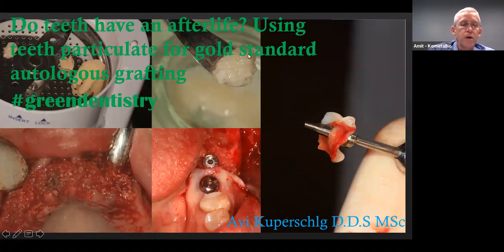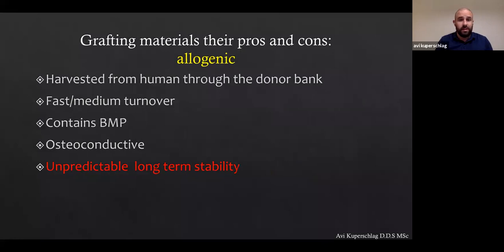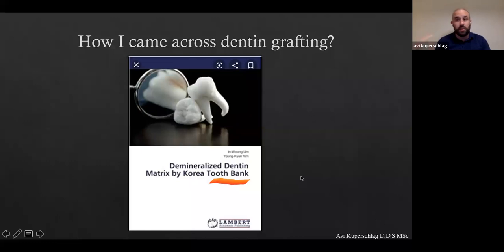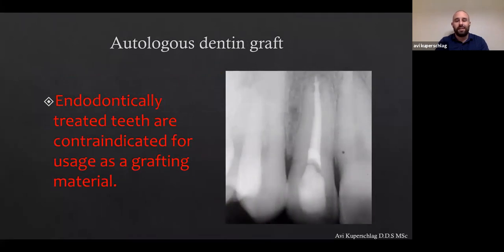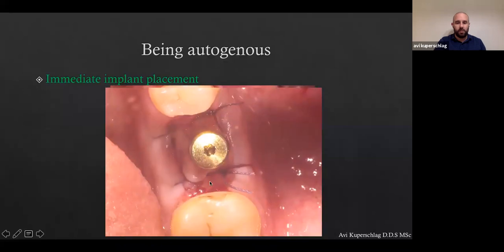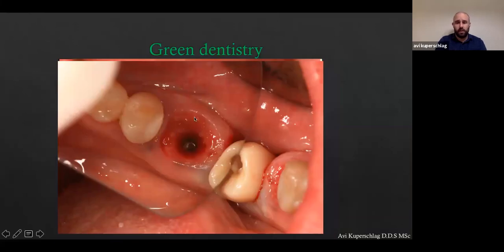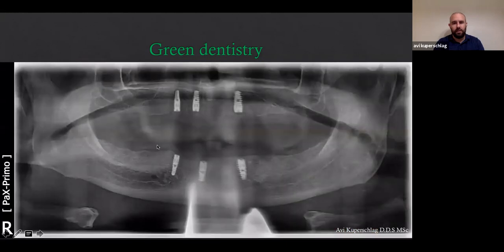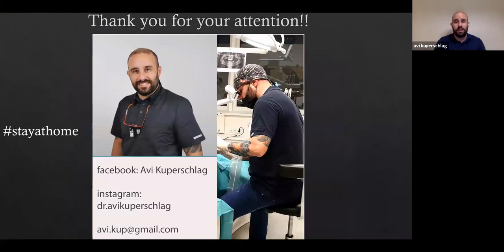Do Teeth Have an Afterlife? Dr. Avi Kuperschlag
Dr. Avi Kuperschlag presents his experience with the Smart Dentin Grinder and Autologous Dentin Grafting with cases, multiple indications, tips and tricks.